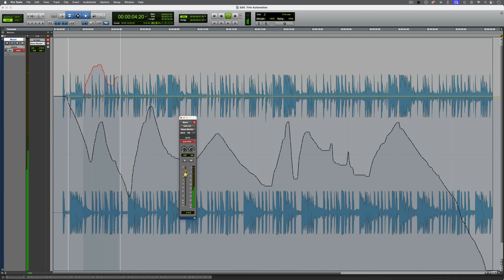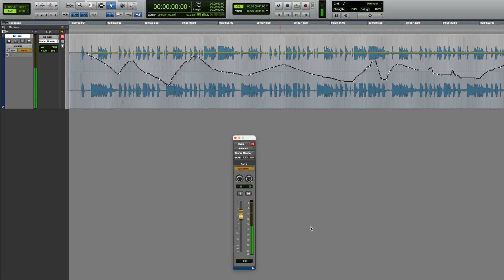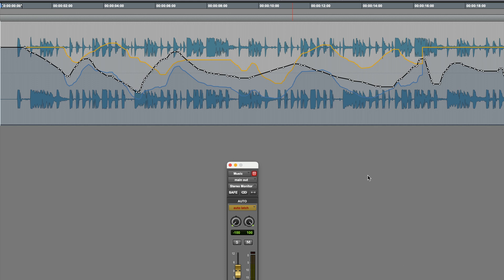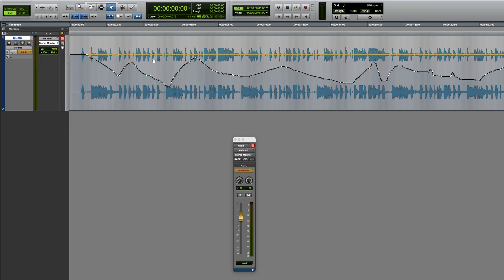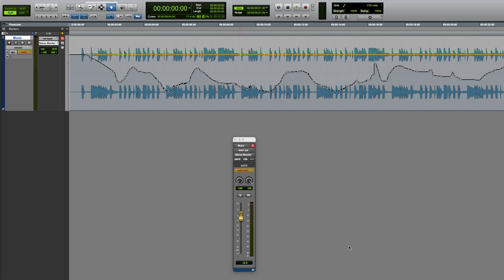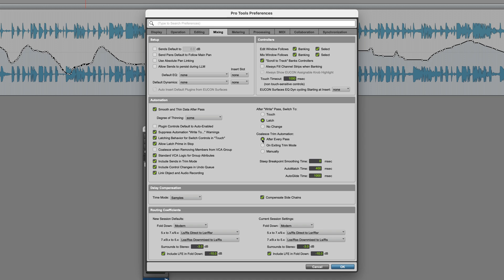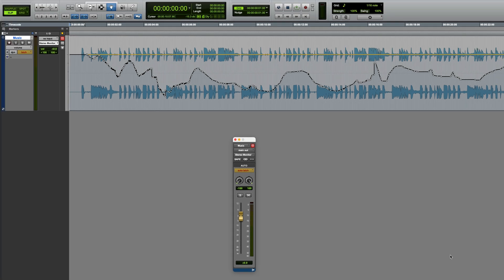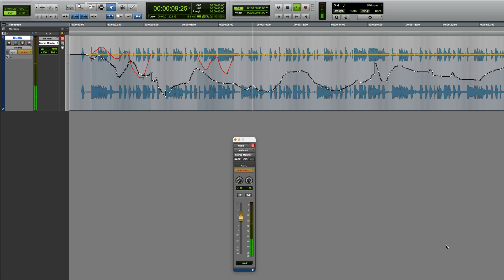Pro Tools Trim Automation Mode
In this video Paul Maunder demonstrates and explains Trim Automation In Pro Tools. Getting volume automation right first time is tricky, even for the most experienced mixers. Fortunately, Pro Tools provides Trim as a means of tweaking automation in a subsequent pass.